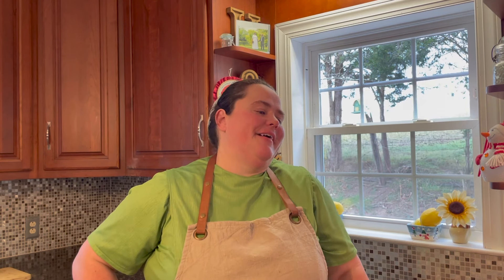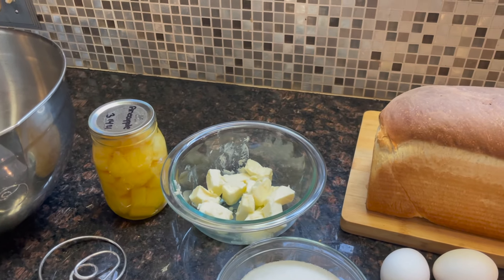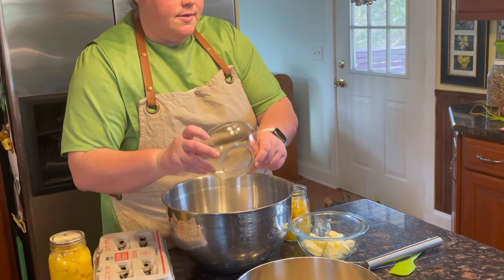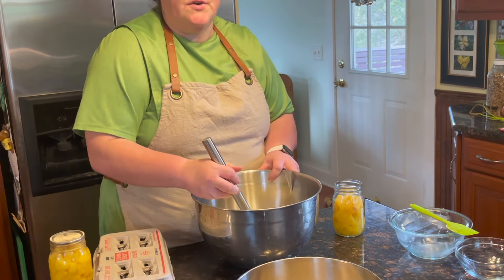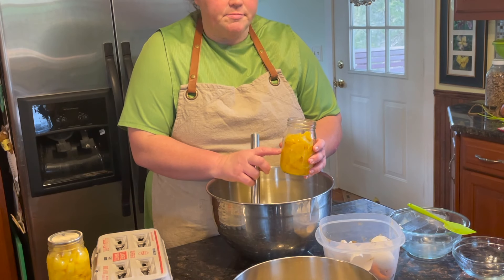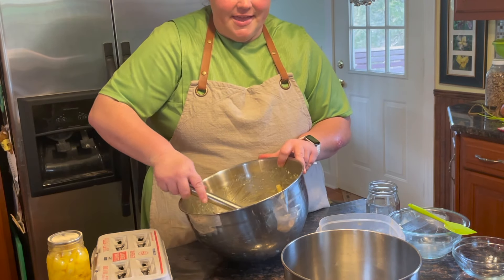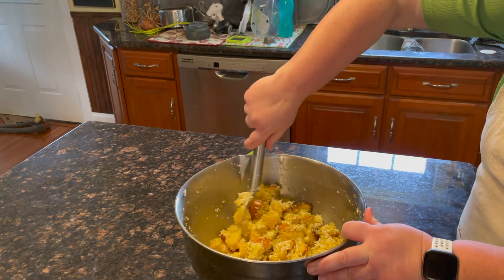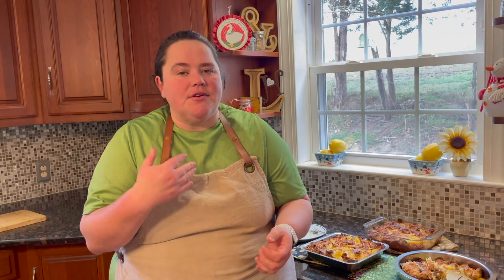Pineapple Stuffing // Very Simple Recipe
We absolutely love Pineapple stuffing in this house made from home made Amish Sweet bread and home canned pineapple. It’s made from simple pantry staples that I keep on hand.

Recipe
1 stick or 1/2 c butter
1 C sugar
4 Eggs
1 can or pint of shredded pineapple
5 slices of bread of your choice
Bake @350